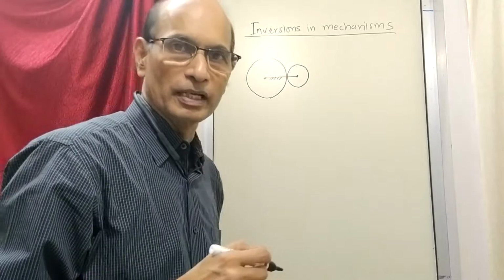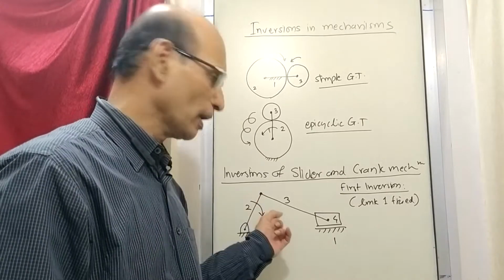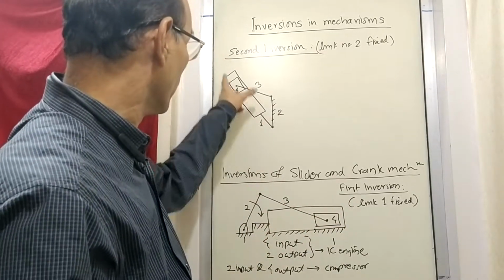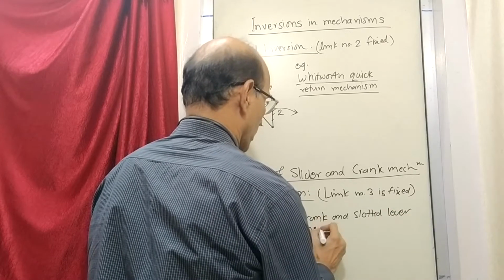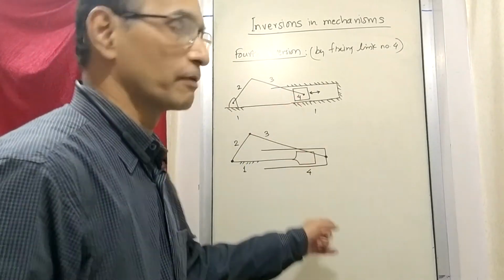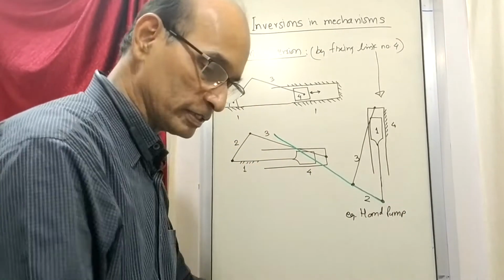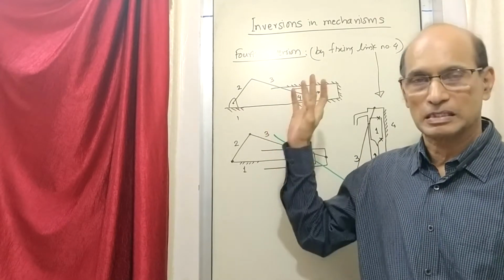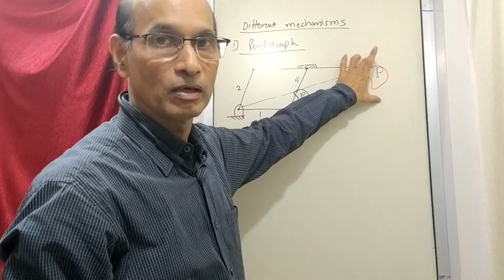LECT 14.1 : INVERSIONS IN MECHANISMS